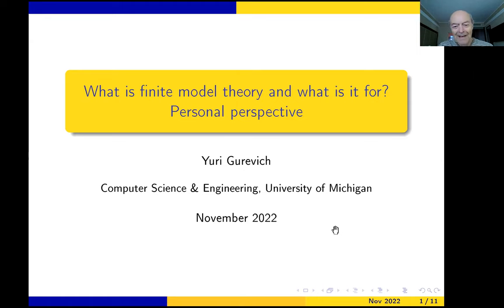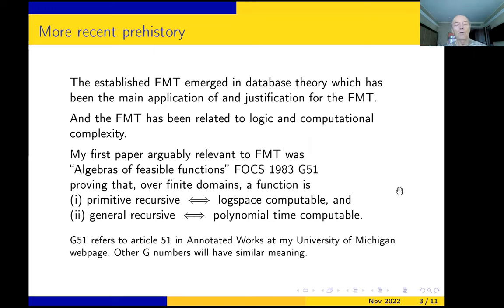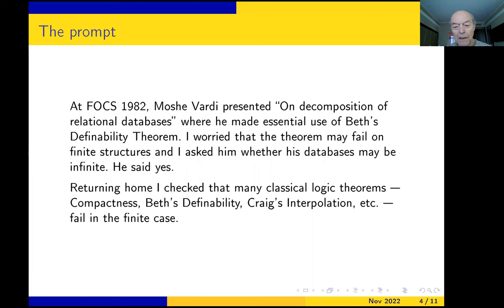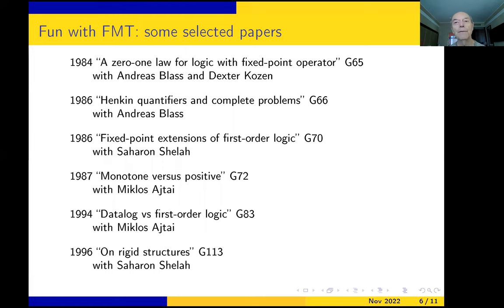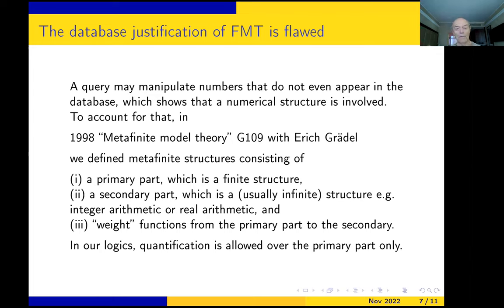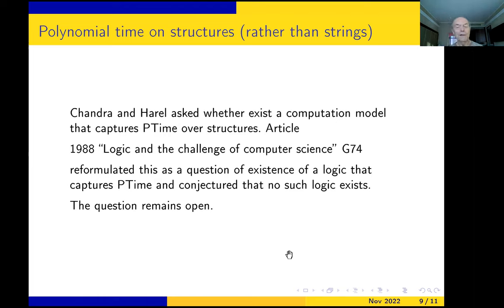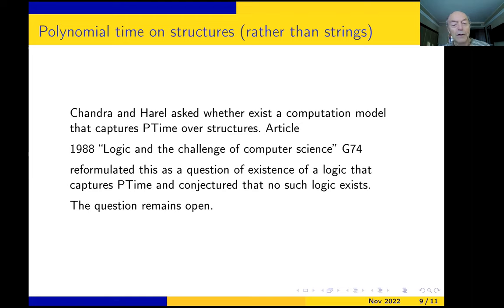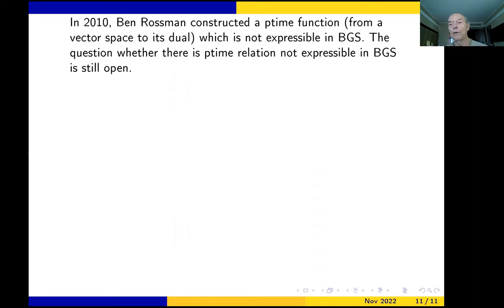Yuri Gurevich What is finite model theory and what is it for? Personal perspective